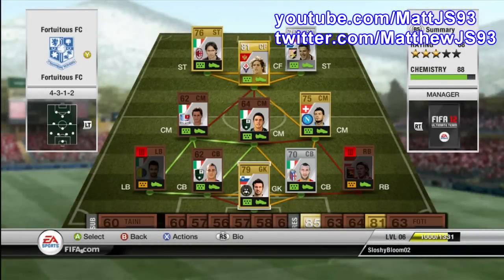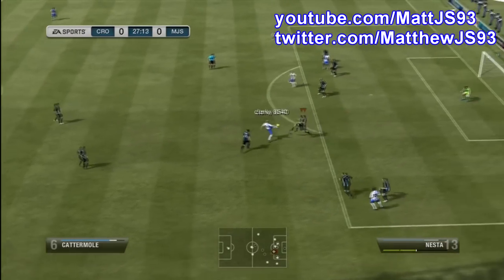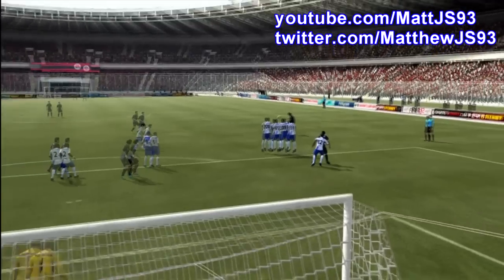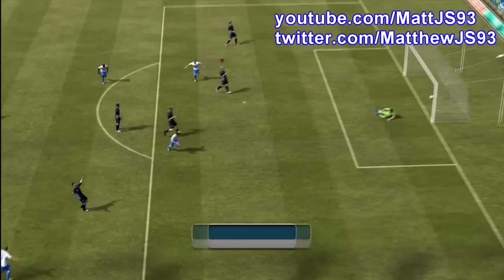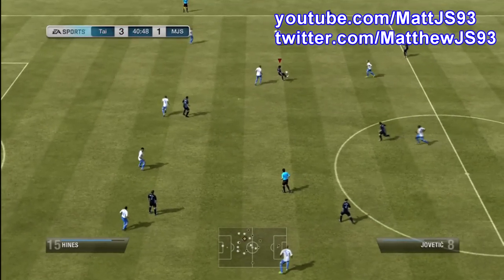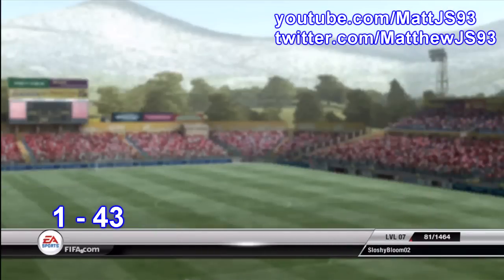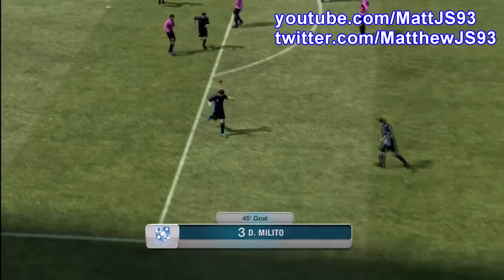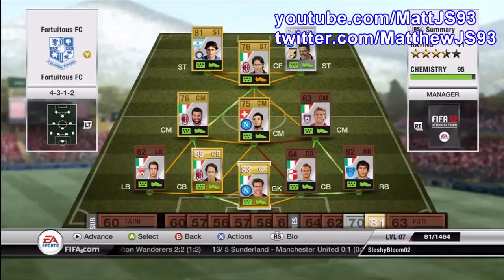The Random RTG 6 - AGBONLAPACEWHORE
Soo much pace